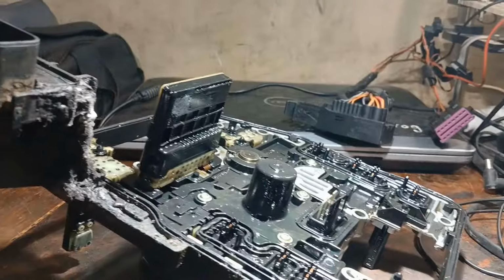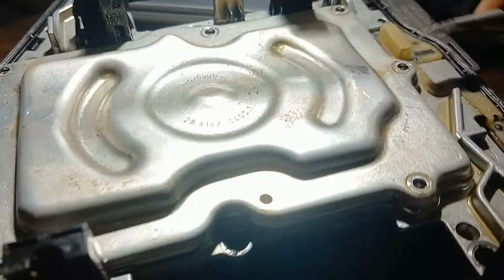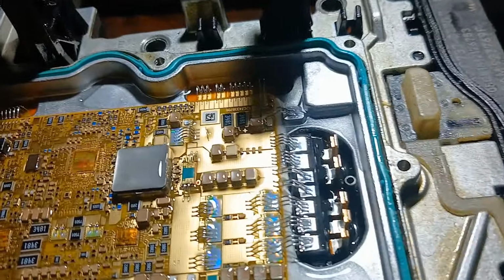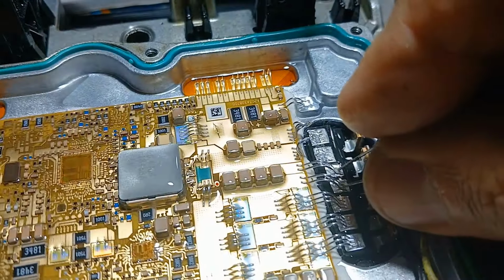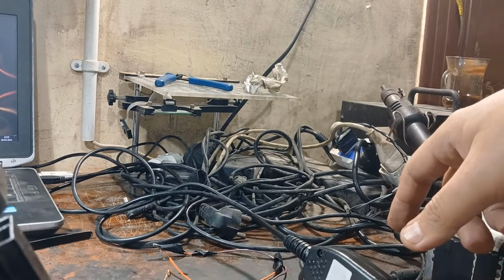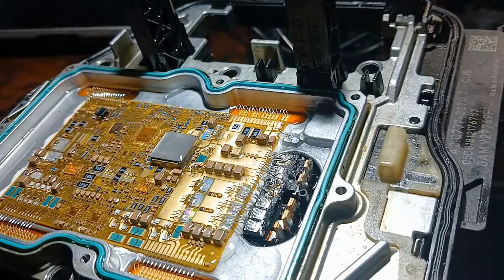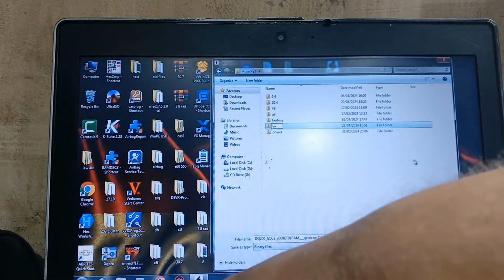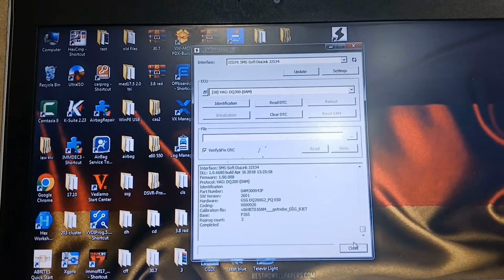Reading Software Files After Removing Short Circuit On DQ200 TCM 1ST Part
How To Change And Program 0AM 0CW MQB Volkswagen Skoda Audi DSG TCM By KTM Flash Programmer When Burnt And Shorted